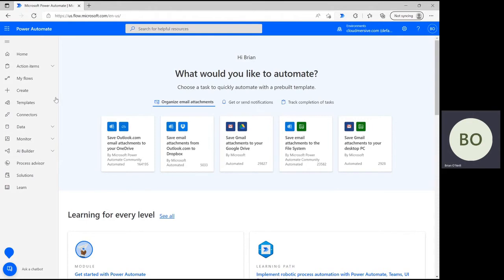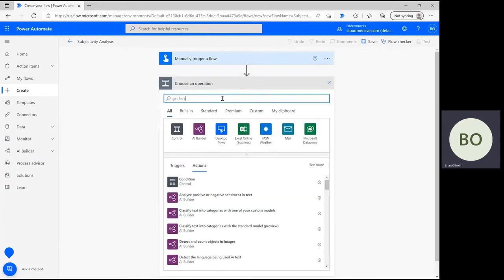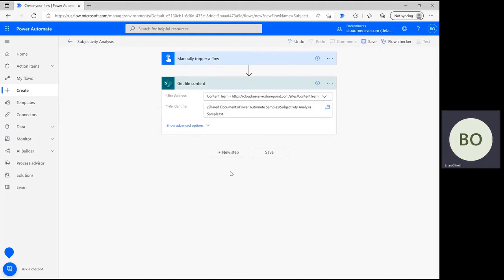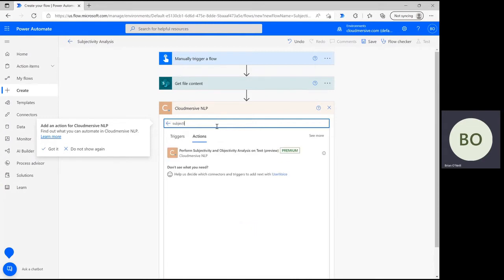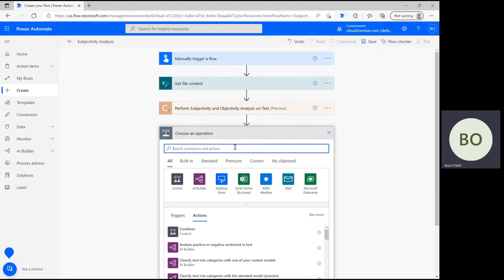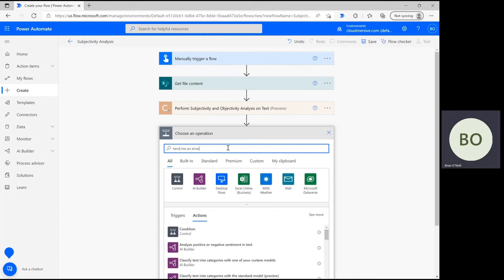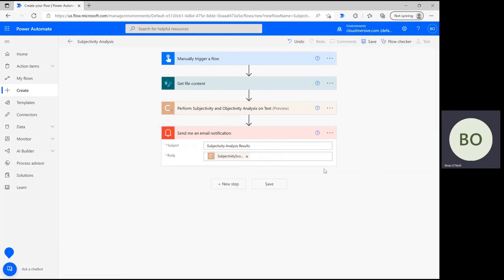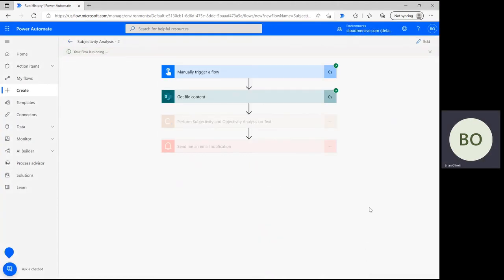Perform Subjectivity Analysis with the Cloudmersive Connector in Power Automate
Learn how to use the Cloudmersive NLP (Natural Language Processing) Connector in Power Automate to perform Subjectivity Analysis on text.  In order to use this Connector, you'll need a Cloudmersive account with an API key to get started.

This connector will classify text as Subjective or Objective based on a numerical scale.